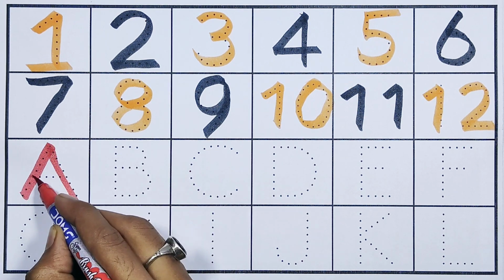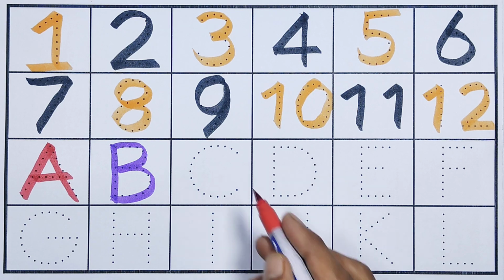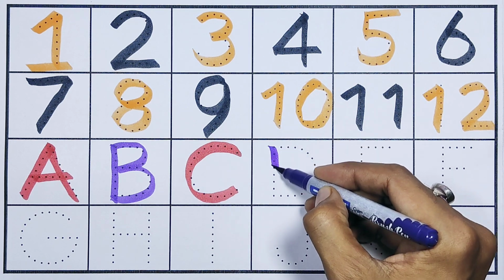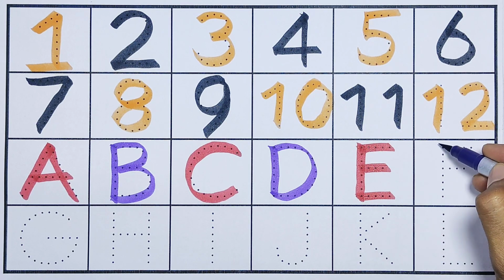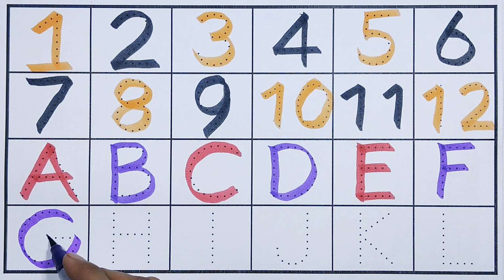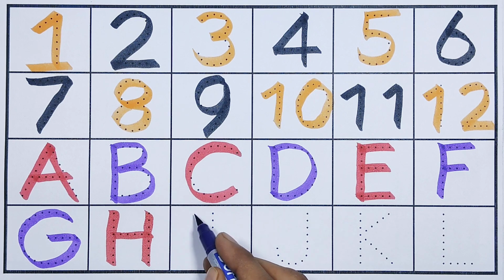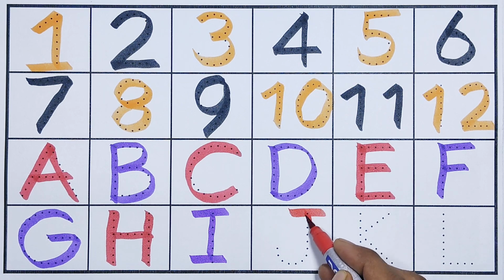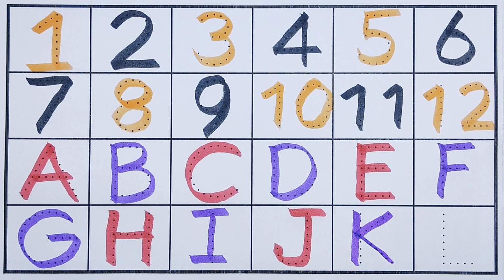Collection of Alphabet drawing colouring for kids | Easy draw and paint alphabet | English for kids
Collection of Alphabet drawing colouring for kids | Easy draw and paint alphabet | English for kids | C87 A to Z kids learn, kids rhymes, ABCD, A for apple B for ball, Alphabets, English Varnmala, A49
Abc Dotted Tracing, English Alphabet Writing, Preschool learning abcdsongs kidssong toddlers 22
Roma and Diana learn the alphabet / ABC song
Writing Capital Letters Alphabet For Children | English Alphabets A to Z For Kids
Best Learn ABC Puzzle | Preschool Toddler Learning Toy Video | C48
Best Learn ABC Puzzle and Shapes | Preschool Toddler Learning Toy Video
Best Learn ABC Puzzle | Preschool Toddler Learning Toy Video | A67
A to Z kids learn, kids rhymes, ABCD, A for apple B for ball, Alphabets, English Varnmala, B71
انشودة الحروف العربية 1  (بدون موسيقى)  - (Arabic Alphabets Song  1 (No Music)  -
ABCD, a for apple b for ball c for cat, alphabets, abcde, phonics song, अ से अनार, english varnamala
Best Learn ABC Puzzle | Preschool Toddler Learning Toy Video | B68
A to Z kids learn, kids rhymes, ABCD, A for apple B for ball, Alphabets, English Varnmala, A70
How to Write English Alphabet Capital letters And Small Letters | Bengali Kids
Learn Alphabet Train Song - 3D Animation Alphabet ABC Train song for children
अ से अनार, आ से आम, हिंदी वर्णमाला, अआइईउऊ,क से कबूतर,a se anar,aa se aam, हिंदीस्वरब्यंजन
انشودة الحروف العربية  (بدون موسيقى) -  Arabic Alphabets Song  (No Music)
एबीसीडी | abcd | abcd rhymes | abcde | abcd cartoon | abcdefg | abcd song | a b c d e f g |abcd abcd
Learn Alphabet a to z with Words - Colouring and Drawing for kids
Rafadan Tayfa, Çizgi Film, Trt Çocuk, İbi ve tosi,Doru, Maşa ile Koca Ayı, Kafa Değiştirme Oyunu03
123 Numbers, learn to count, One two three, 1 to 100 counting, Numbers song, Phonics song
Best Learn ABC Puzzle | Preschool Toddler Learning Toy Video | A46
الحروف العربية من الالف الى الياء - الحروف الهجائية للأطفال
A For Apple B For Ball I Abcd Song I Abcd Rhymes I Abc Song Nursery Rhymes I Happy Bachpan
A For Aeroplane B For Bus - 914 | ABC Alphabet Songs With Sounds For Children | Phonics Song Toddler
A for apple B for ball, ABCD, kids rhymes, Alphabets, A to Z kids learn, English Varnmala, A52
a for apple, b for ball, ABCD song, abc phonics song,क से कबूतर, हिंदी वर्णमाला
a for apple b for ball C for cat,abcd, abcde,alphabets, phonics song, अ से अनार, english varnamala
अ से अनार | a for apple | abcd | phonics song | a for apple b for ball c for cat | abcd song | 100M
Alphabets, Kids Rhymes, ABCD, A For Apple, B For Ball, A To Z Kids Learn, English Varnmala
ABC song for Kids | Phonics for Kids | Learn ABC, Baby, Alphabet Letters
ABC Phonics Chant for Children  |  Sounds and Actions from A to Z
Best Learning Video for Toddlers Learn Colors with Crayon Surprises!
Learn Arabic Alphabet Train - قطار الحروف العربية للأطفال
ChuChu TV Classics - Phonics Song with Two Words | Nursery Rhymes and Kids Songs
123 Numbers, One two three, 1 to 100 counting, One two three, kids rhymes, Numbers song
ABC song | a for apple | abc phonics song for toddlers | nursery rhymes
أنشودة الحروف - Arabic Alphabet song
Learn ABCD Alphabets and numbers counting 123.Shapes for kids and Toddlers.ABC phonics song. C66
Learn the Alphabet in Hindi | Learn ABCD in Hindi & English | Learn ABC Letters
Learn ABCD Alphabets and numbers counting 123.Shapes for kids and Toddlers.ABC phonics song. B65
Abcd | Abcd Learning Video | Abc Video For Kids | learn a for apple B for ball | abcdefu
abcd alphabet for preschool kids,  a for apple alphabet, abcd song, abcd rhymes for nursery
ABC song, abc song for children,
Learn ABCD Alphabets and numbers counting 123.Shapes for kids and Toddlers.ABC phonics song. A64
ABC Song | Learn ABC Alphabet for Children | Education ABC Nursery Rhymes
ABC Phonics Song - Toddler Learning Video Songs | A for Apple | Learn Phonics Sounds of Alphabet